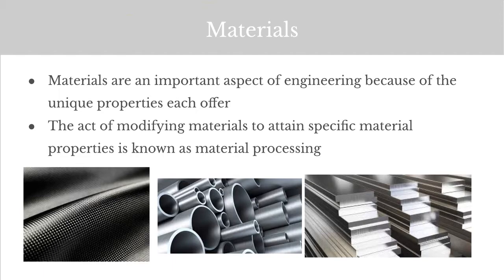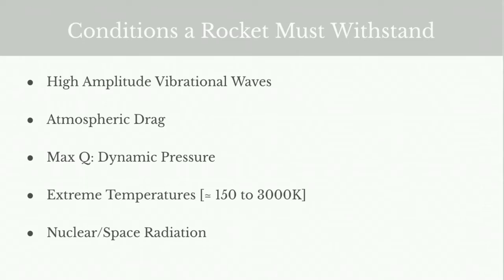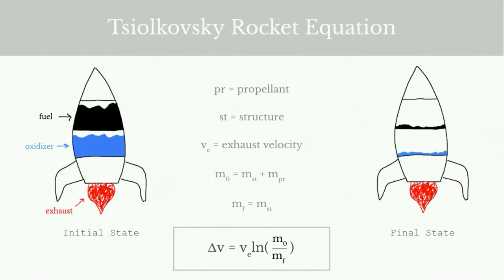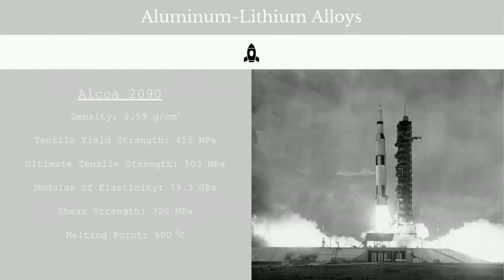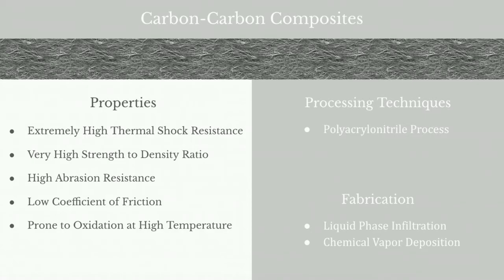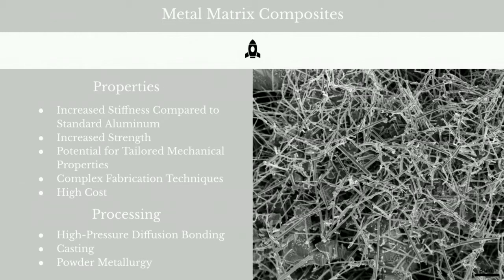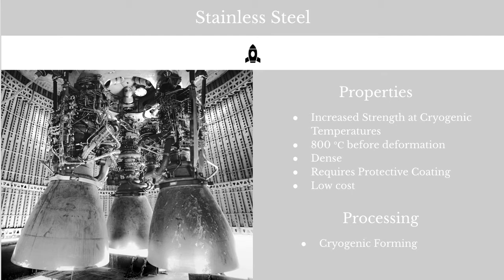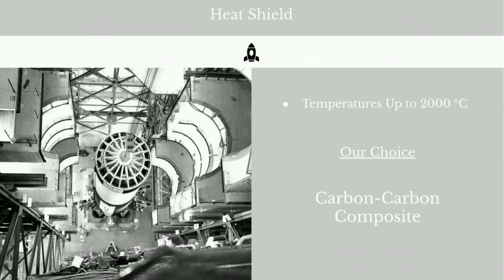Material Science of Rocket Construction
ENGR 270: Final Project 2020